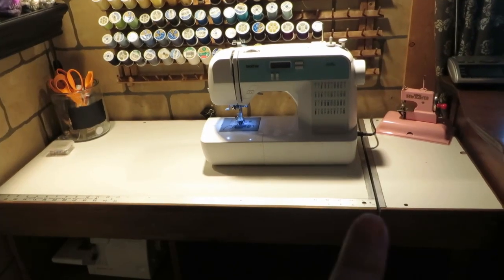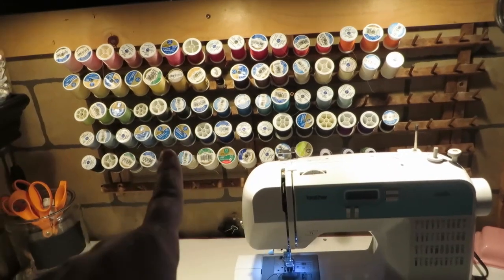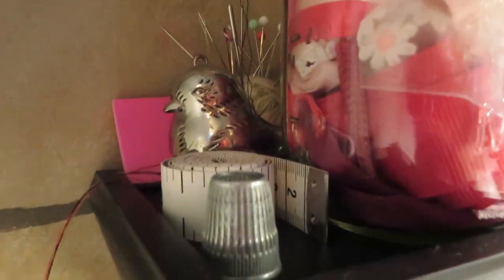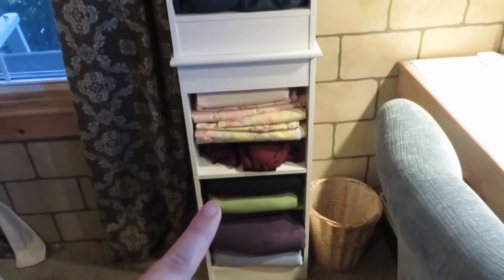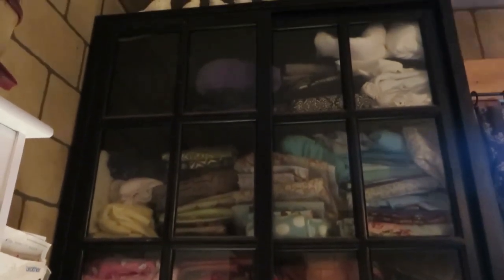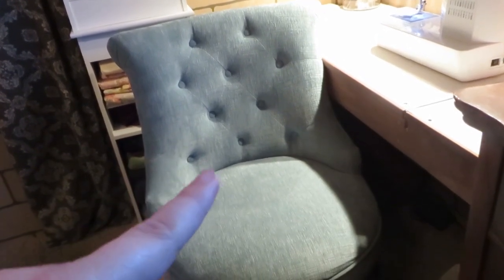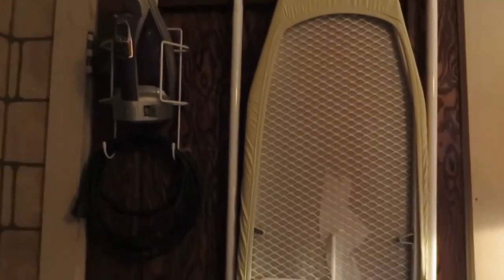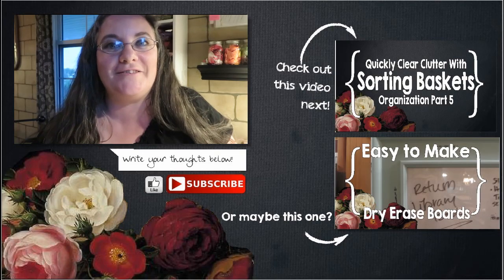My Sewing Corner - Large Family, Small House Organization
A tour of the little sewing area we have set up in the corner of our bedroom.